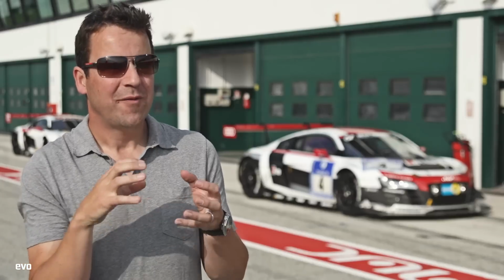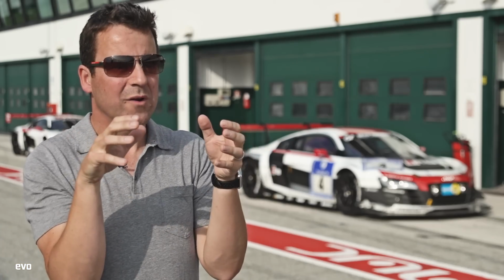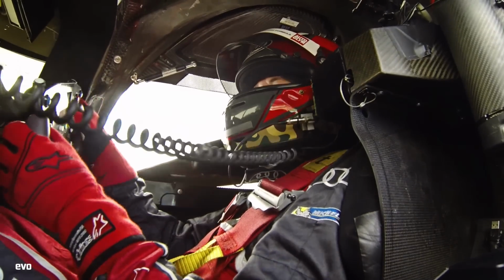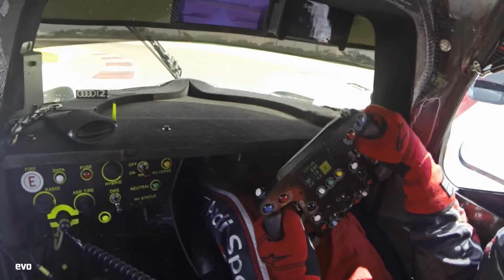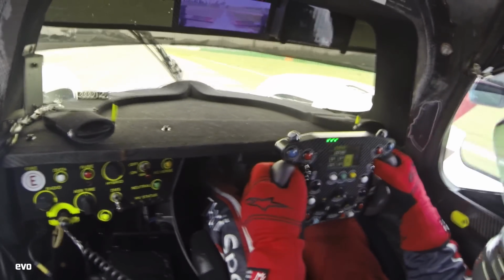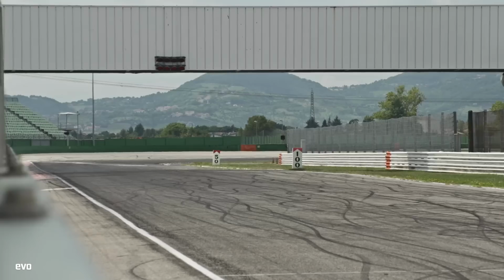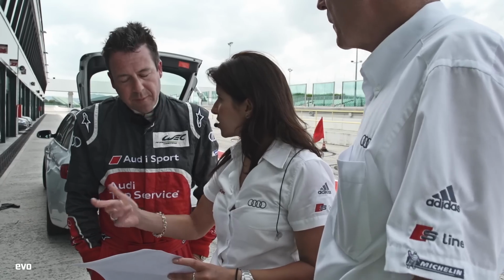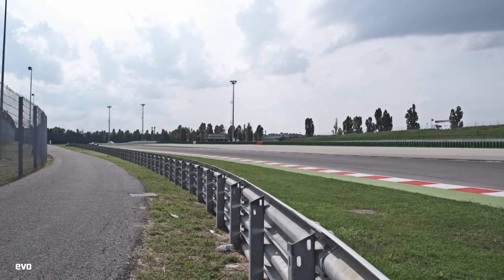Audi R18 e-tron quattro on track | INSIDE evo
Richard Meaden is given the once in a lifetime chance to drive Audi's 2014 Le Mans race winning R18 e-tron quattro on track